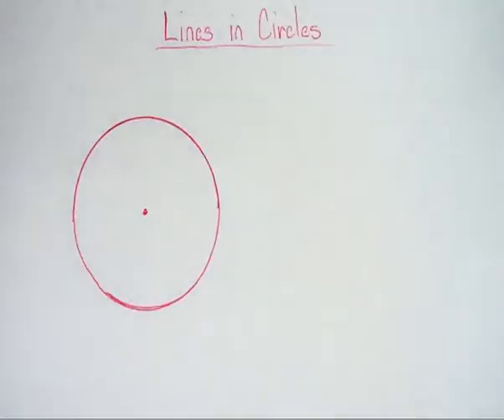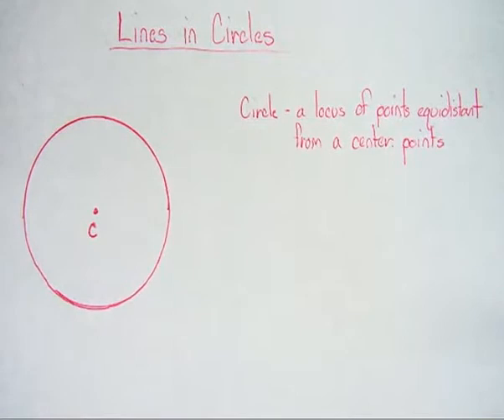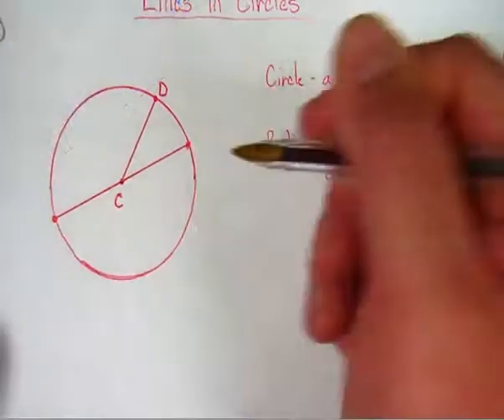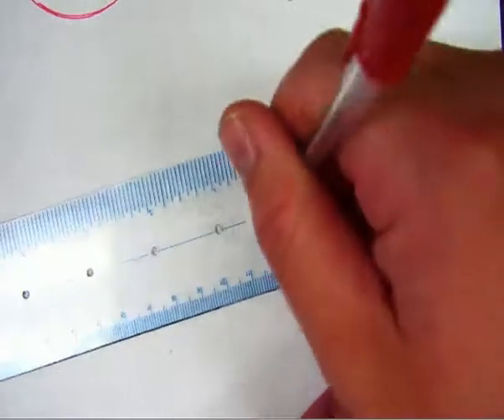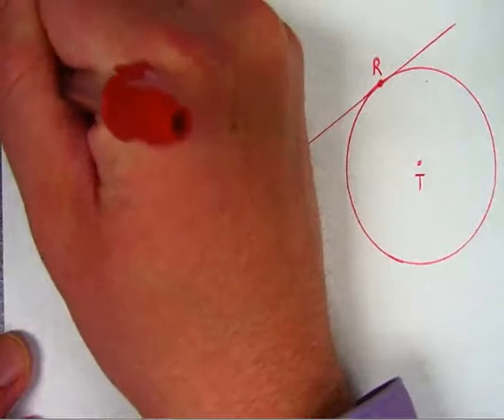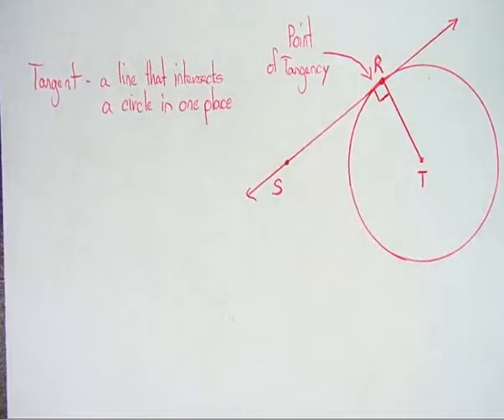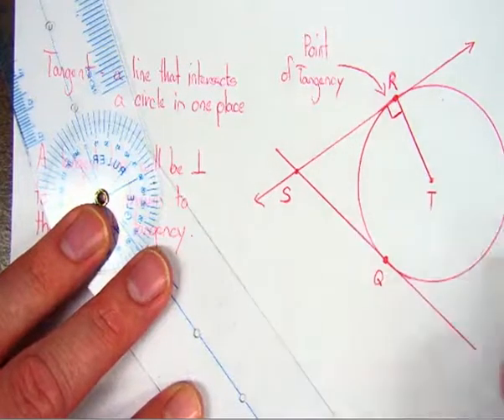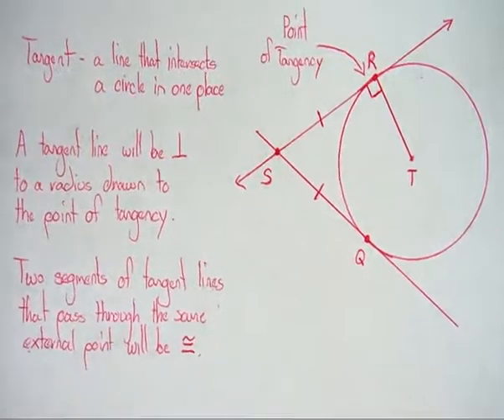Diameters, Radii, and Tangents